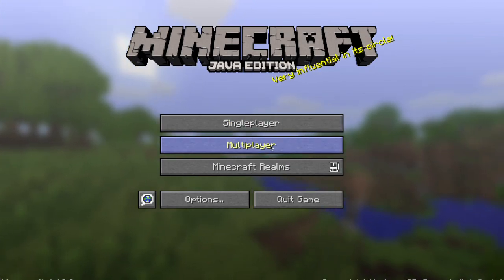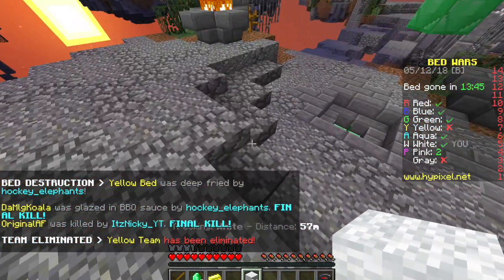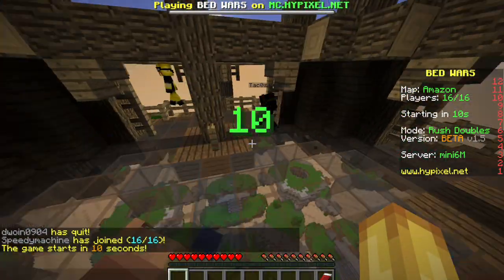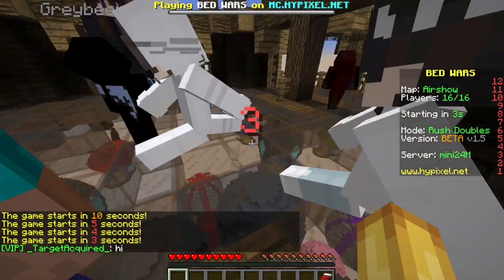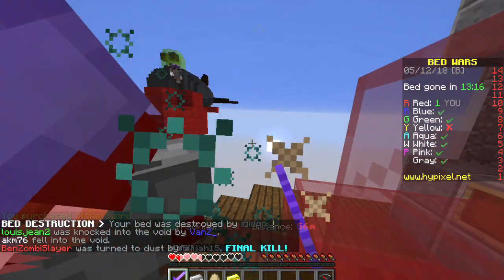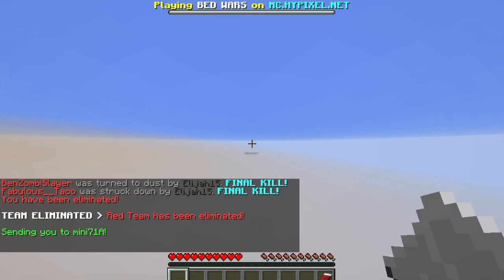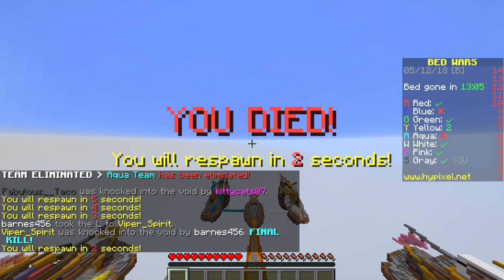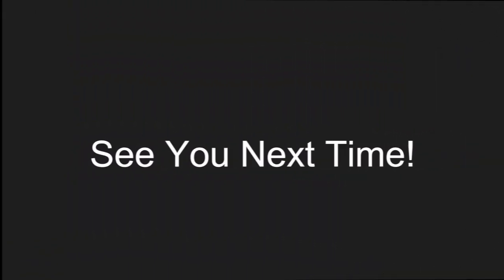NO One Can Lose To These Skills! (Minecraft BedWars)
Guys lets face it, I suck at PVP